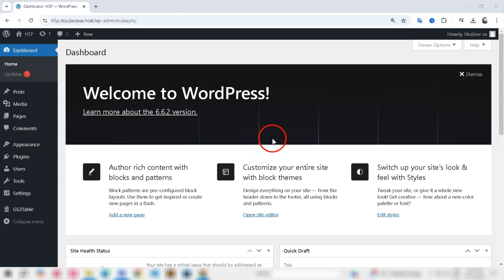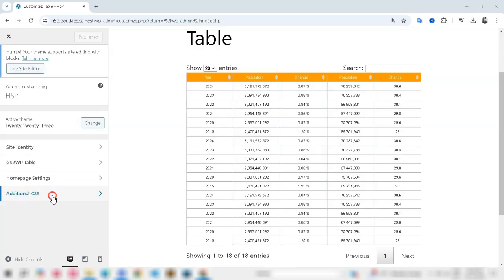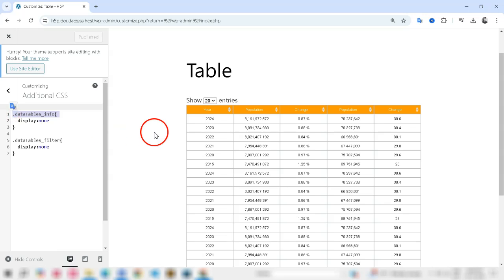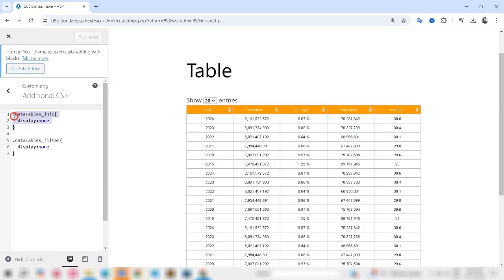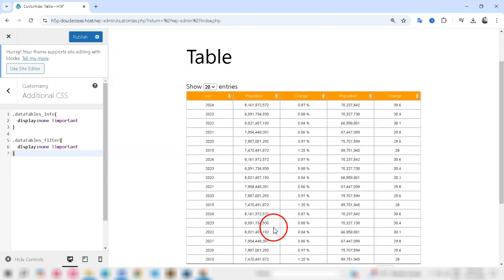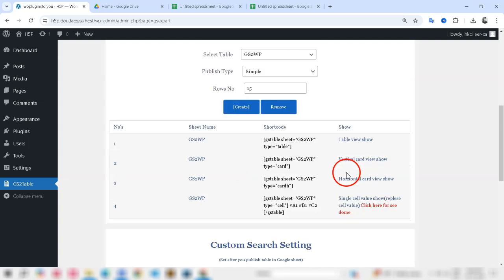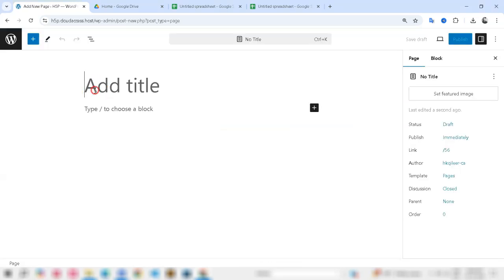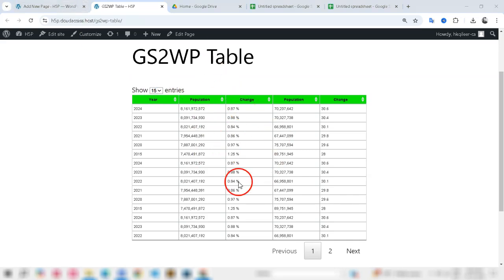How to Hide Showing Entries Text and Search Filter in GS2WP Table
Learn how to customize your GS2WP Tables in WordPress by hiding the "Showing entries" text and the search filter. This quick tutorial walks you through adding simple CSS directly from your WordPress dashboard. Follow our step-by-step guide to enhance your site's appearance and improve user experience. Perfect for anyone looking to streamline their DataTables display!